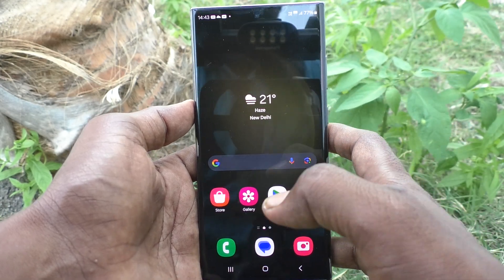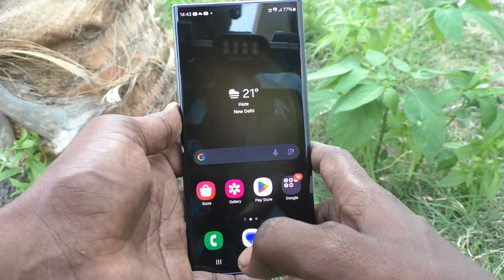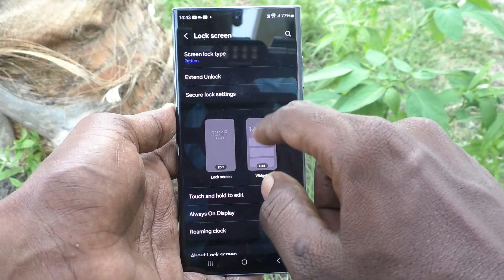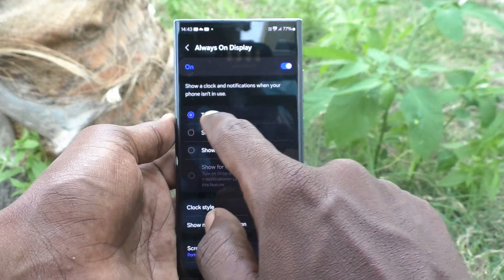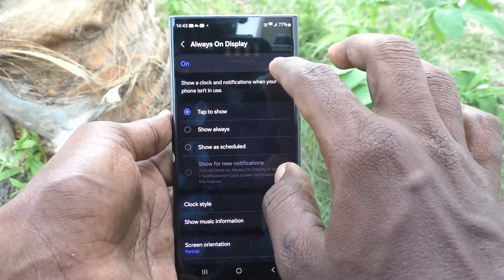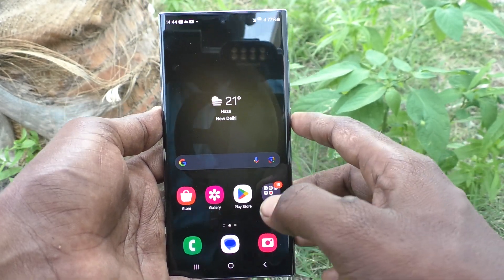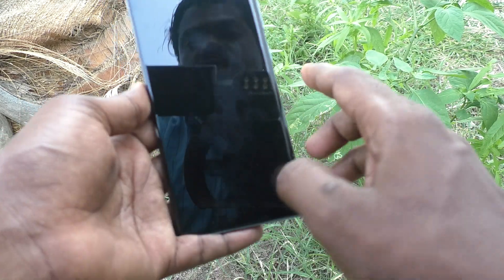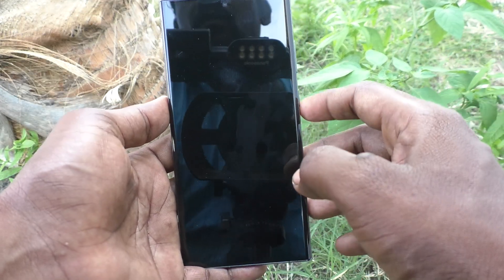How to set always on display in Samsung Galaxy S23 Ultra 5G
Samsung Galaxy S23 Ultra 5G always on display settings: Learn here how to set always on display in Samsung Galaxy S23 Ultra 5G smartphone.